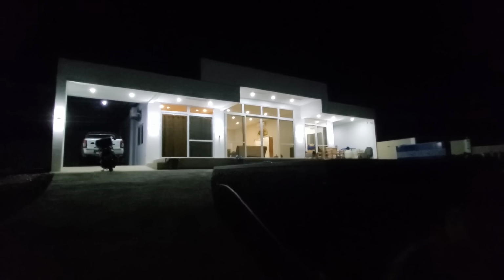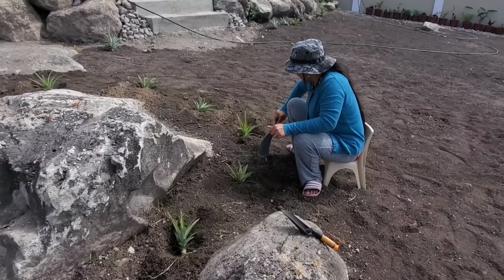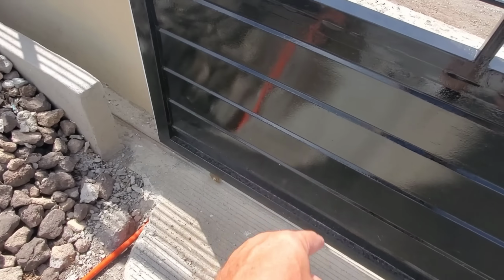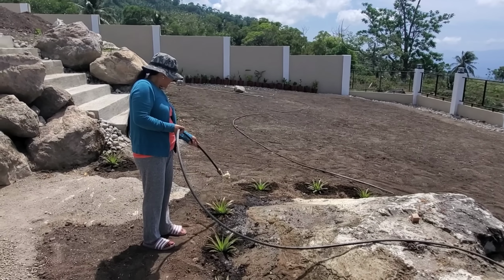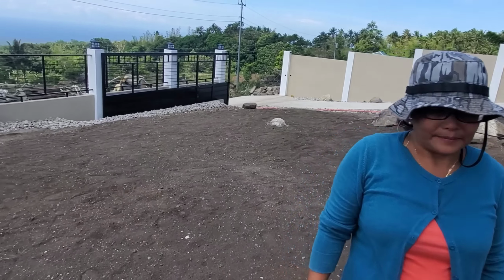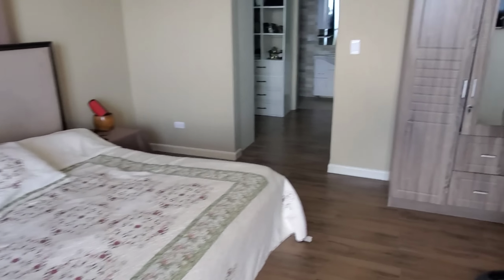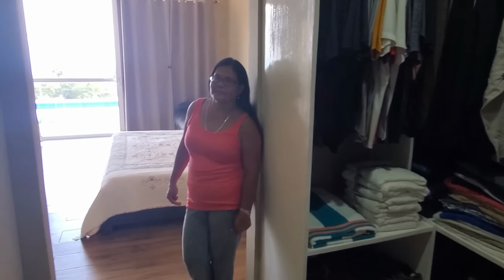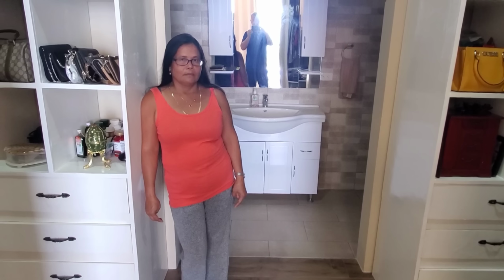Foreigner and Filipina Building a Home in the Philippines 🇵🇭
Our 7 column lights are installed.  Wilma's walk in closet reveal and we are starting to plant pineapple in our garden.